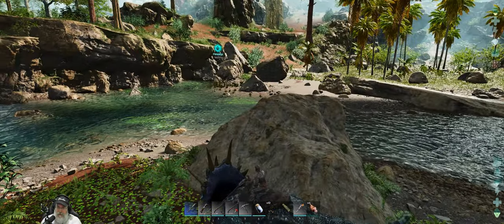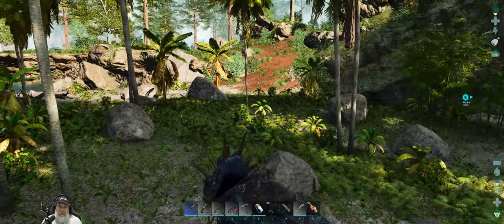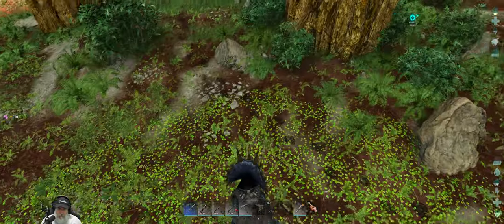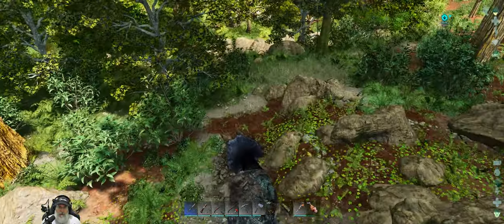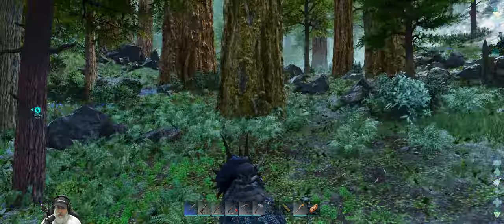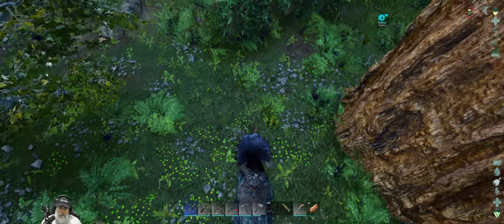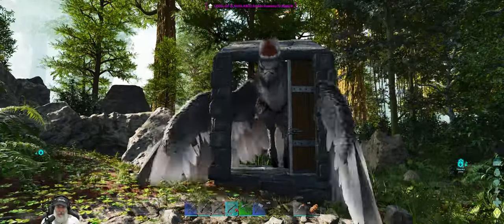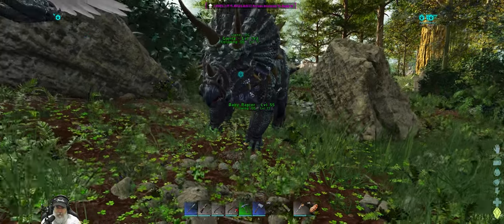Ark Survival Ascended The Island | E12 An Argy and a Yard Guard